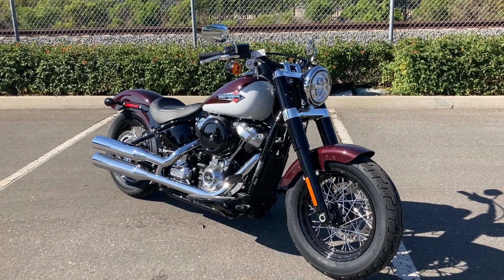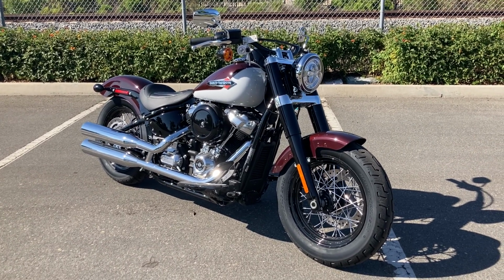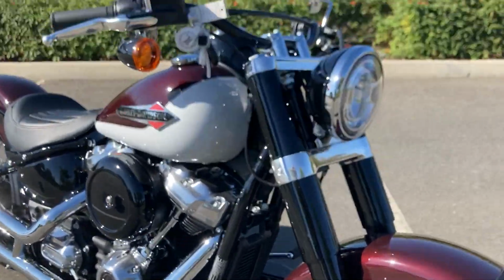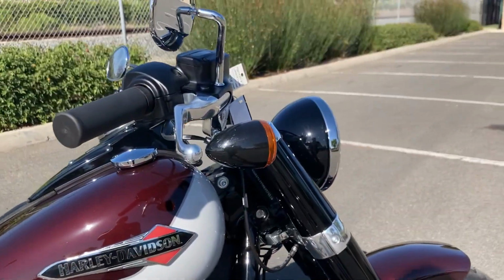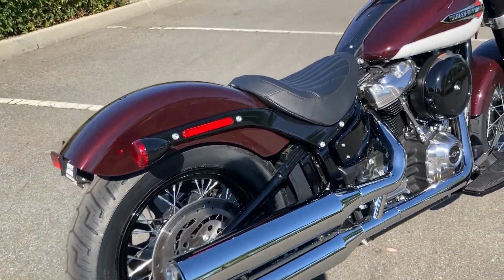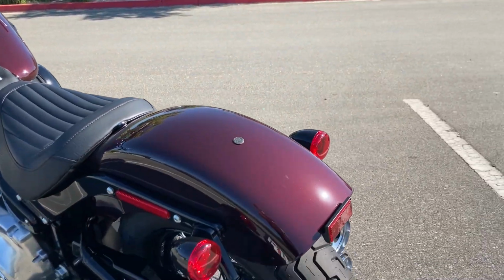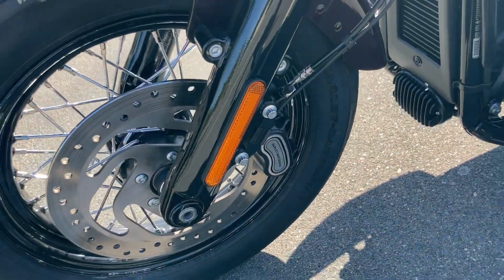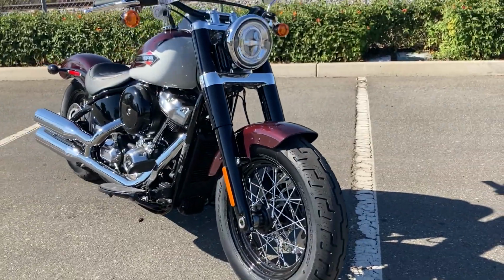2021 Harley-Davidson Softail Slim